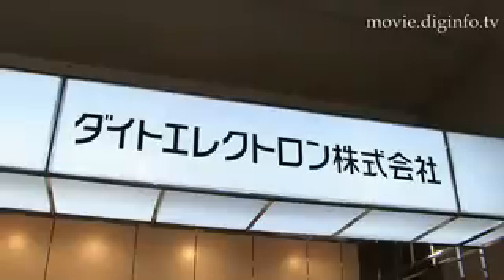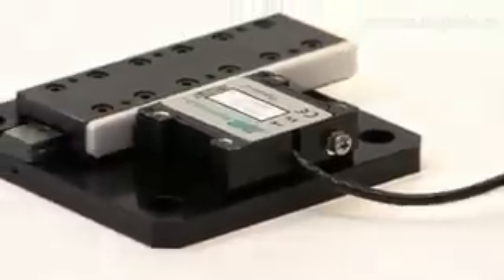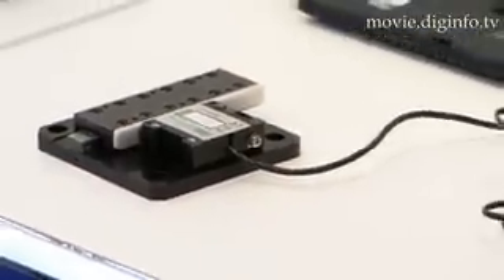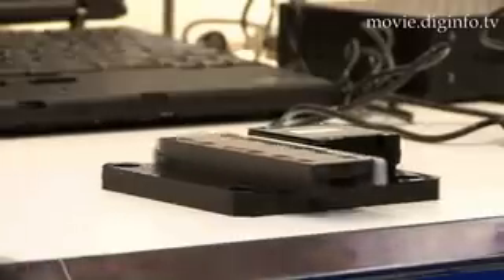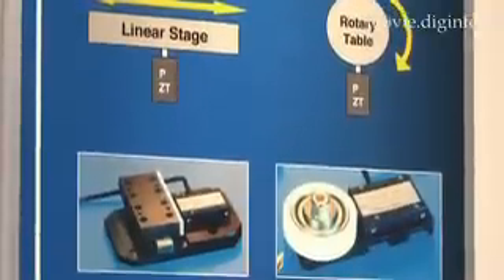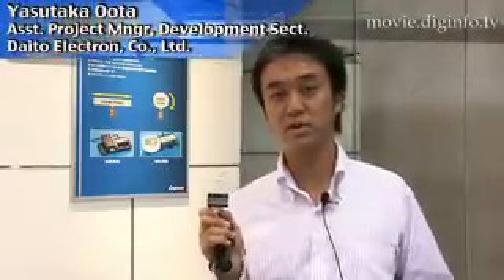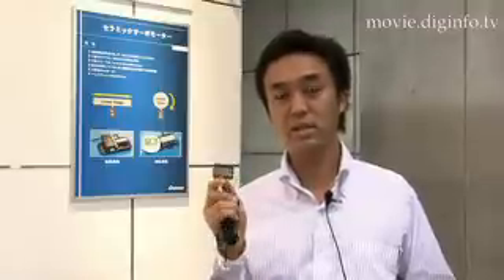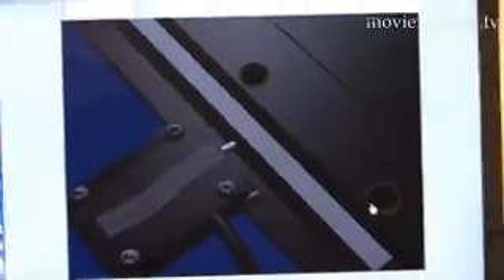Piezo Ultrasonic Motors : DigInfo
Bringing Nanomotion from Israel to Japan,  Daito Electron is importing the HR Ultrasonic Motor Series which is a piezo ceramic servo motor that actually uses the reverse piezo electric effect to create linear and circular motion.

Piezo electricity is when certain crystals become charged due to mechanical stress such as compression, twisting or distortion.When reversed, an electrical charge that is applied to piezo electric crystals cause them to distort at the nano level. Though this is a small change it is useful for precision motor controls and ultrafine optical focusing.
A single element in the HR series creates 4 Newtons of force and up to 8 elements are available with a force of 32 Newtons.
The speed can range from several microns per second to 250 mm per second and has an unique braking design that doesn't cause any shift in position while stopped.